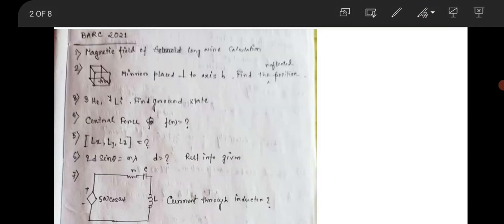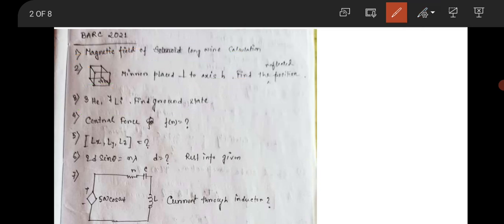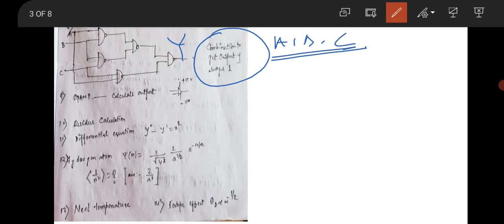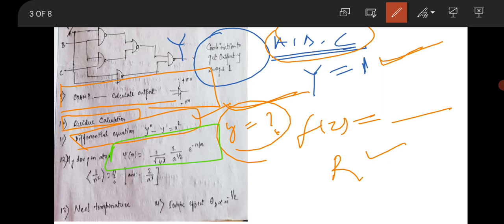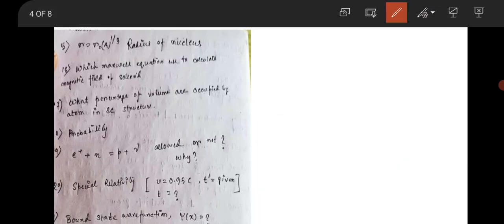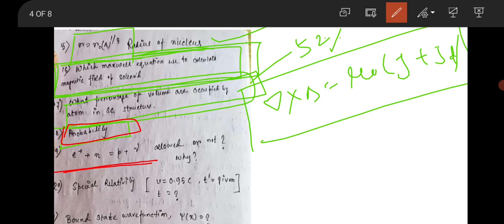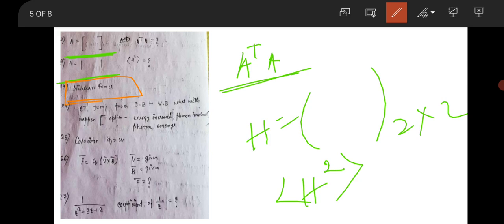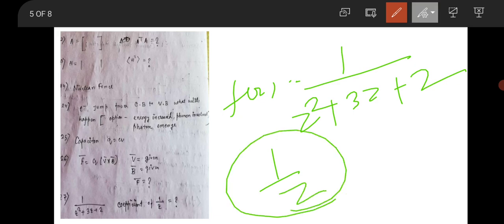Previous Year BARC Physics paper analysis#2021